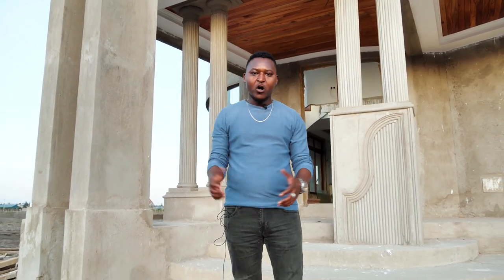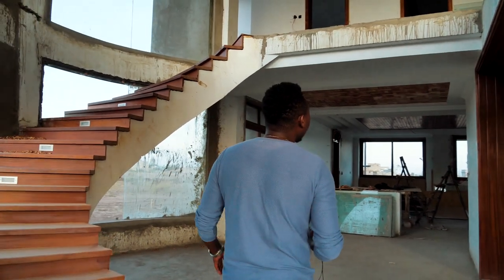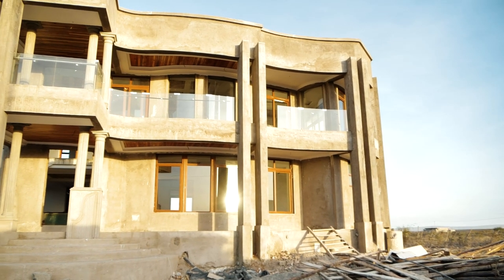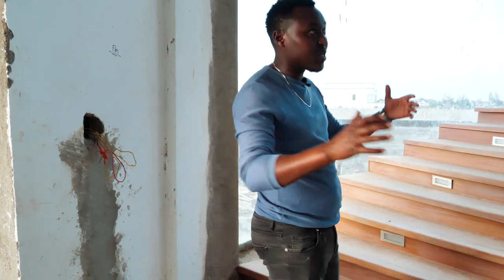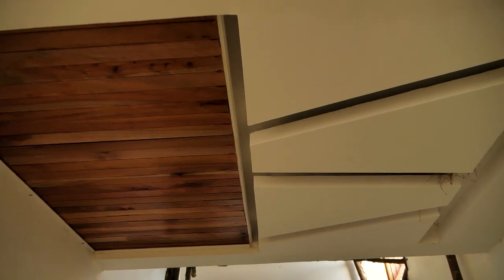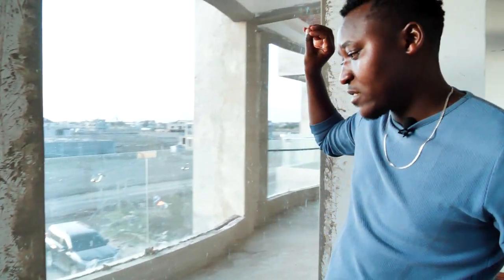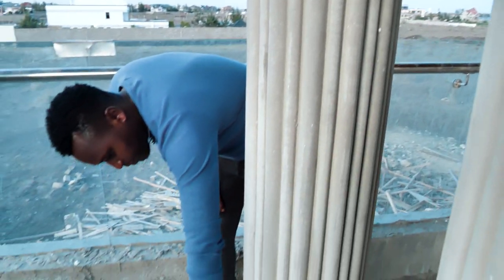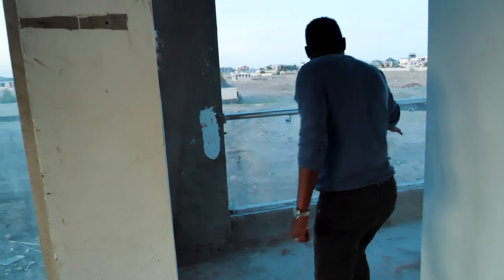KATANI PROGRESS BY A BUILT AFRICA